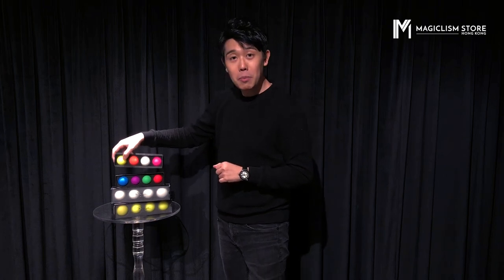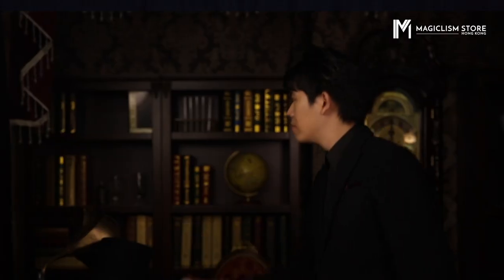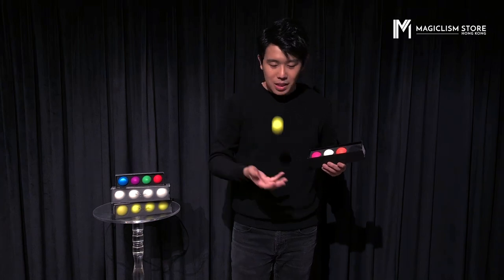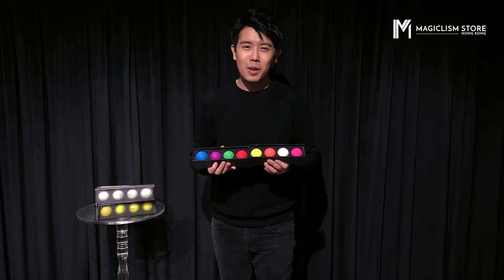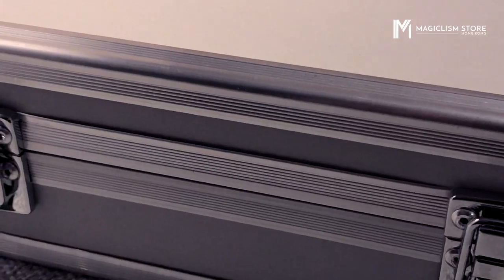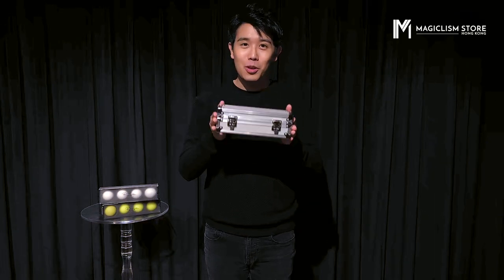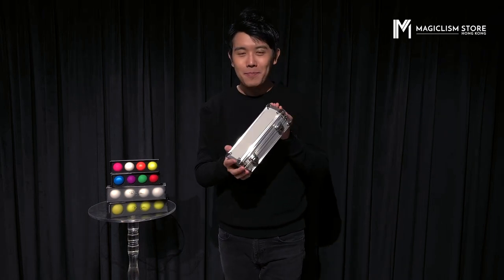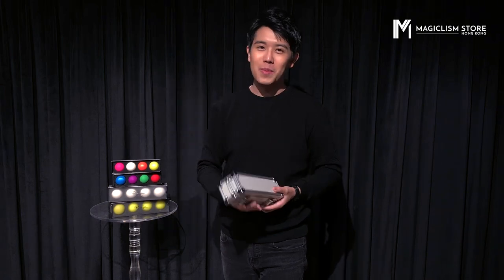Perfect manipulation ball explained by Bond Lee